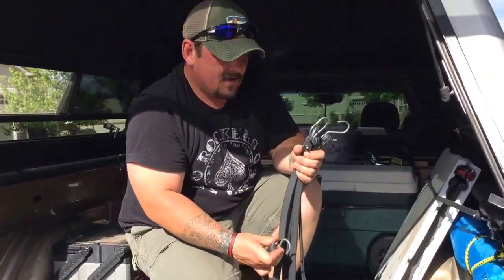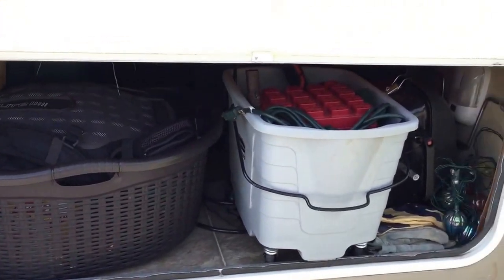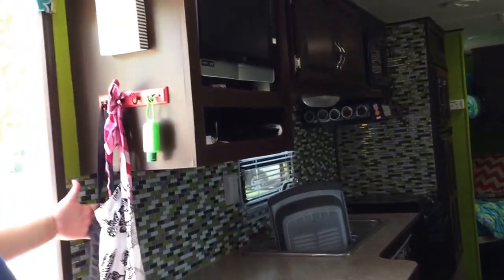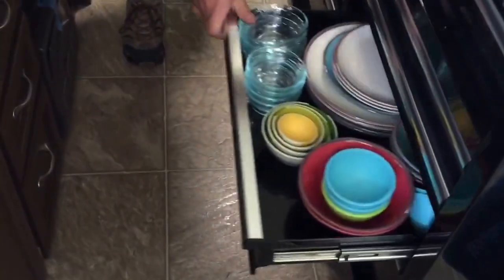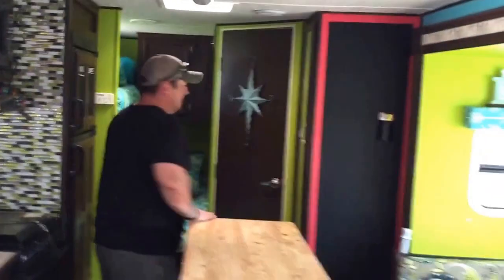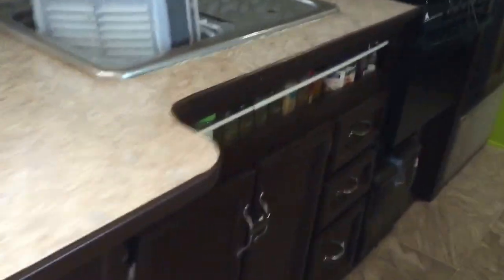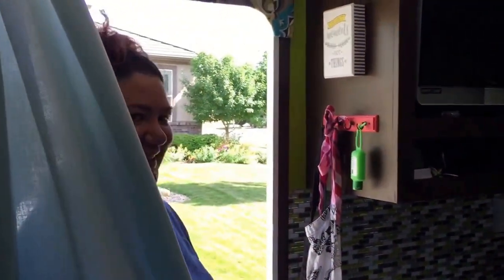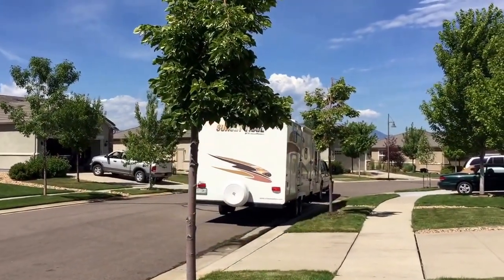Spot the Scotts: Summer RV Trip 2015 Begins!!! Western Whirlwind {#72}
Brian and the animals take off to begin the Western Whirlwind Tour 2015! We had planned to depart July 10 but with Dad's passing, Brian had to leave on his own on July 18th to go get the kids in Montana. I stayed behind to finish up a few more necessary things and would be flying out to Portland to meet them July 24th. Brian packs up the truck and trailer AND the animals and takes off on this adventure!
See the trailer all done, a little more about the awesome kitchen island, final decorations in place... the pets, and even a cameo appearance of my long time BFF Sarah Sofia.